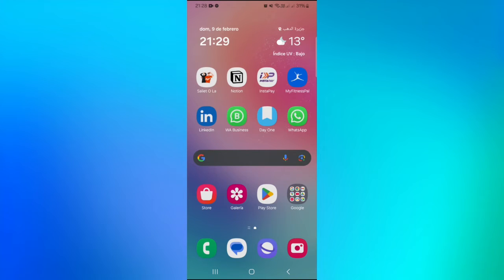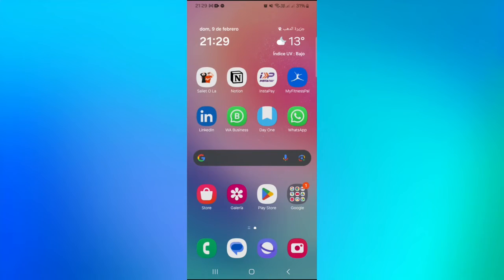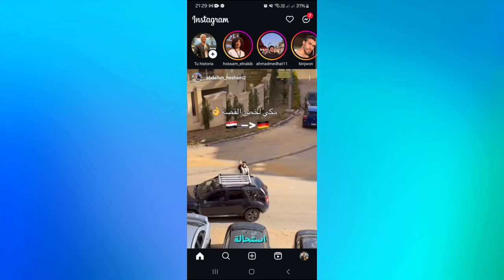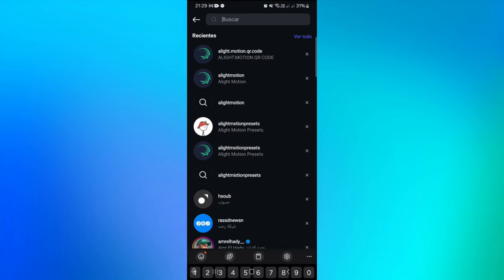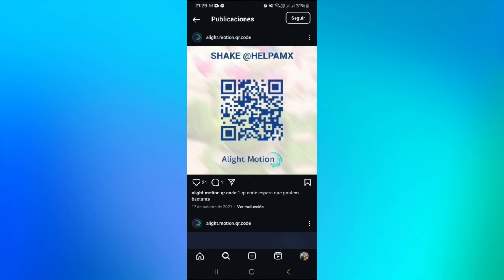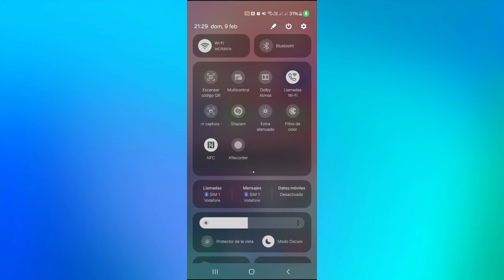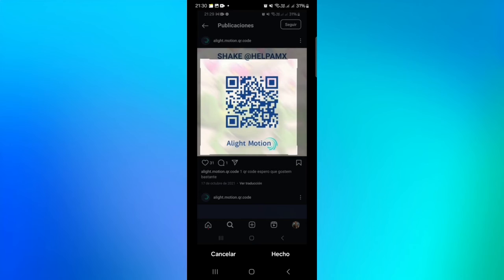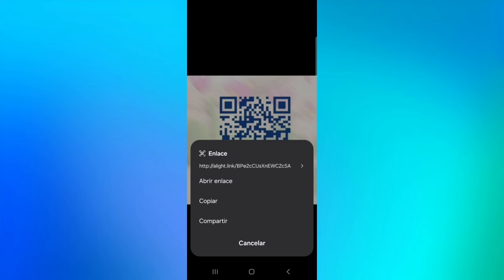HOW TO SCAN QR CODE IN ALIGHT MOTION 2026! (FULL GUIDE)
In this video, I am going to show you how to scan a QR code in Alight Motion in 2026. Learn how to easily scan and add custom assets to your projects using Alight Motion’s QR code feature.